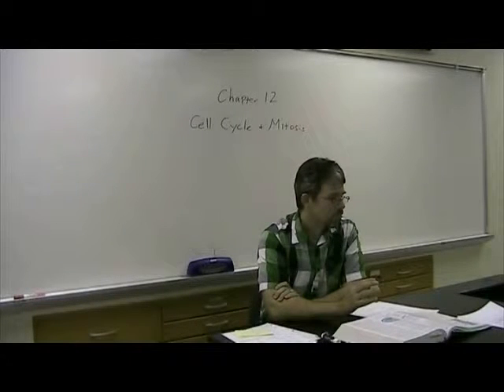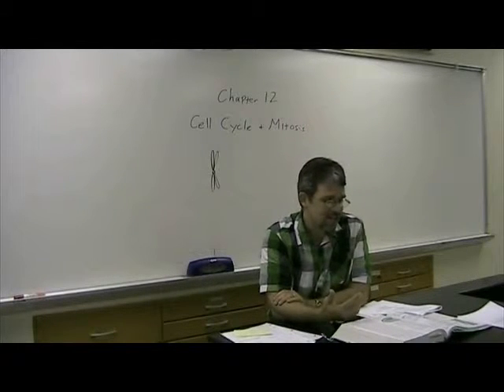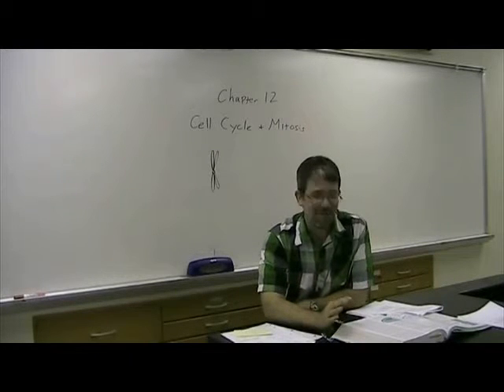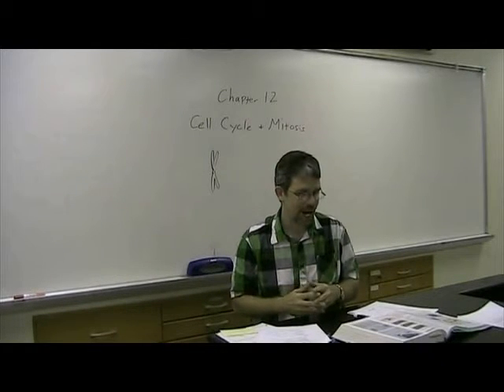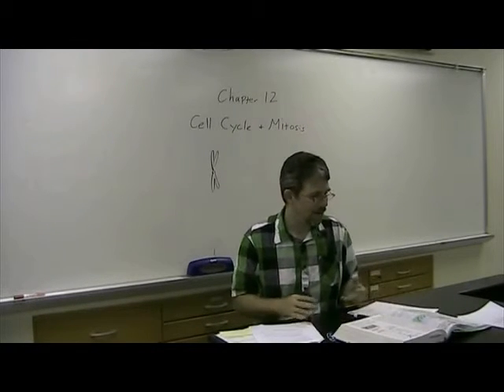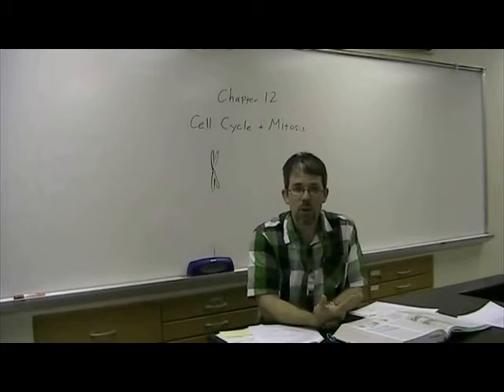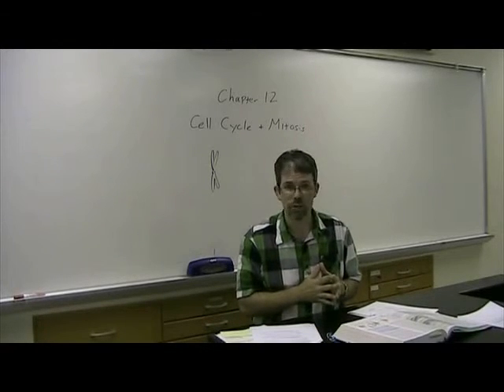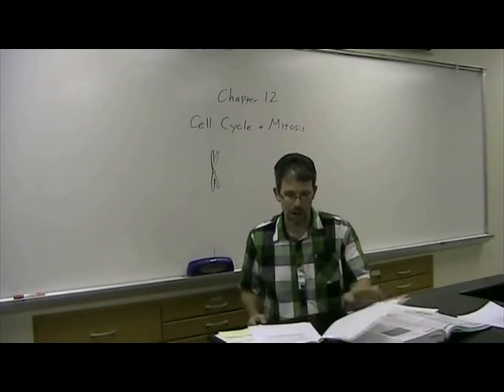Major BIOL Ch12